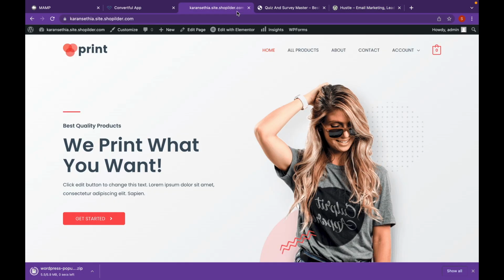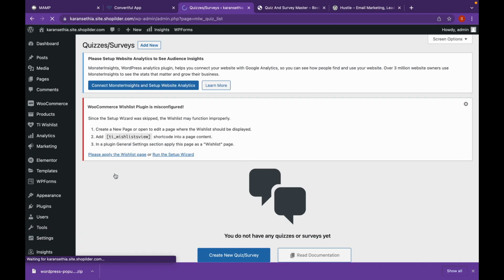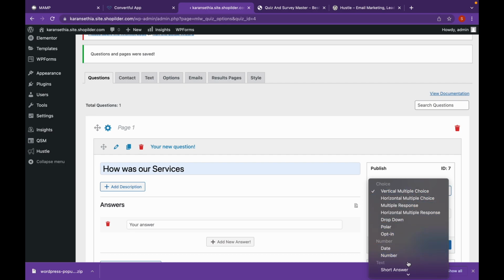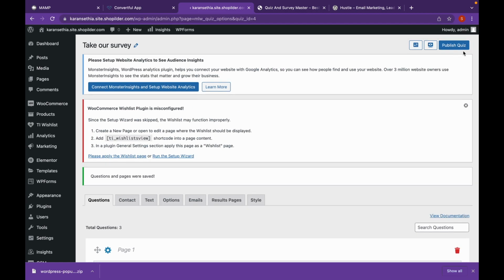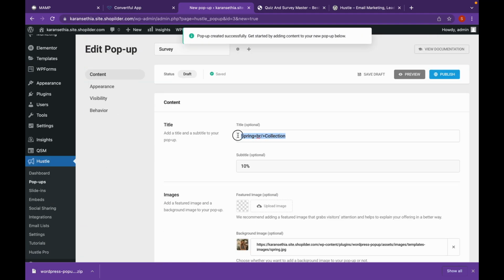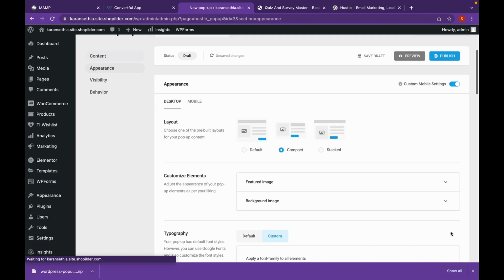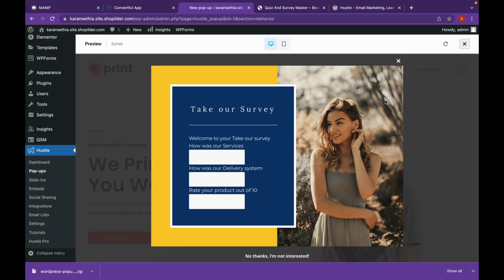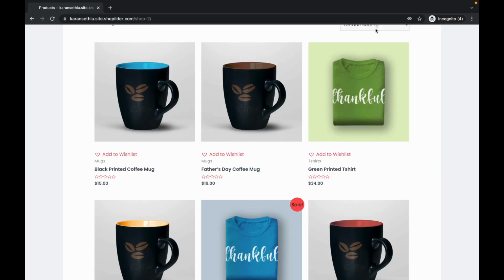Learn How To Create A Popup Survey The Easy Way - Using Hustle & Quiz Master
"Surveys allow a business to efficiently collect honest feedback, opinions and responses from customers and use that information to improve different areas of the business. Survey responses can confirm or provoke discussions on strategic business decisions and provide unbiased data to guide decision making. This video will teach you how to make a survey in form of a Popup on the WordPress website"

Timeline
0:30 - Installation and setup
1:40 - Creating survey form
4:27 - Creating Popup for survey